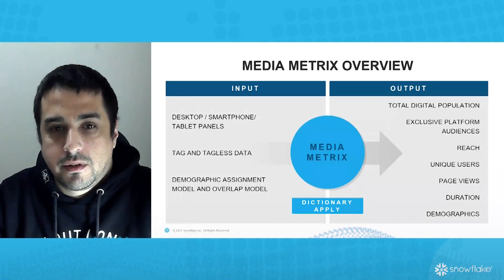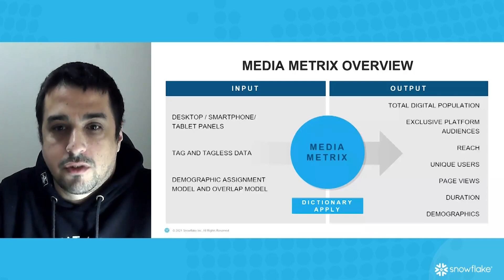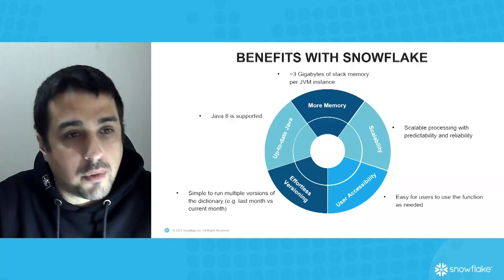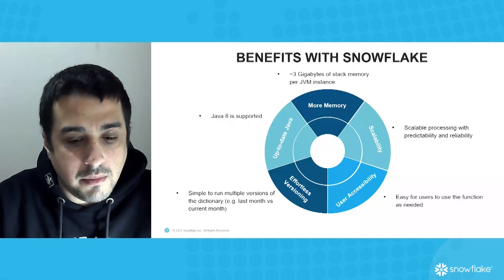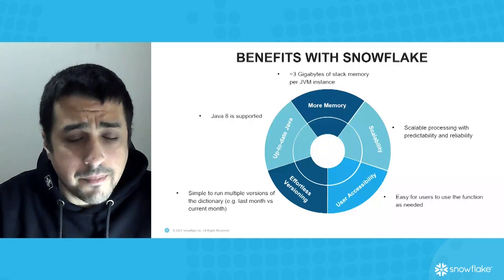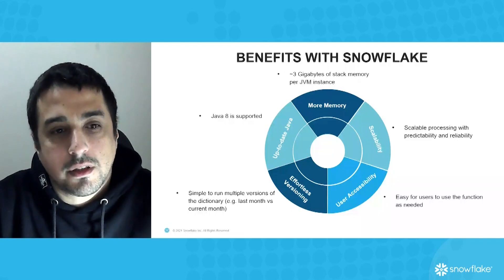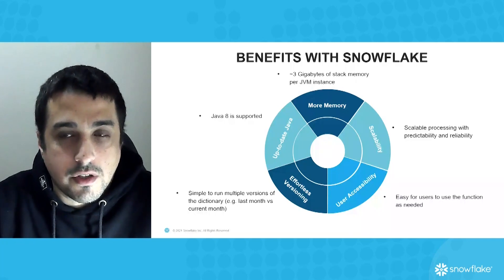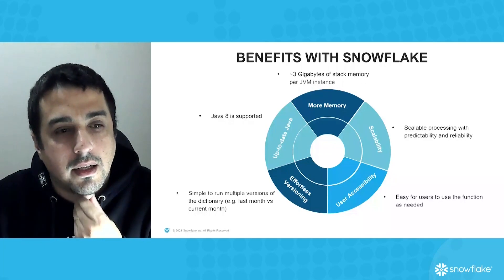How Comscore Runs URL Classification with Snowflake Java Functions | Snowflake Summit 2021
Comscore provides transformative data science and vast audience insights for cross-platform media measurement. The ability to classify URLs in a timely manner into its syndicated hierarchy is a key part of Comscore's technical methodology. To accomplish this task, the team decided to use Snowflake's upcoming Java Functions feature to query a succinct data structure in memory. In this session, we will share some details about how Comscore built this with Snowflake.